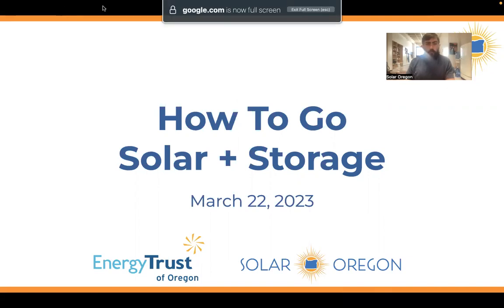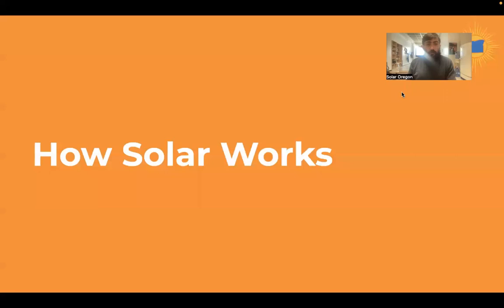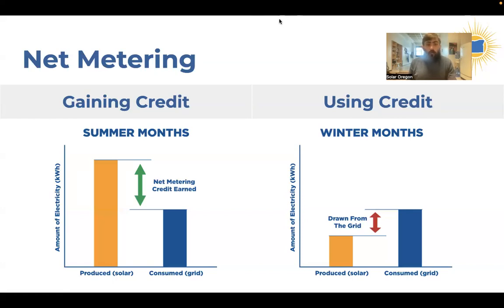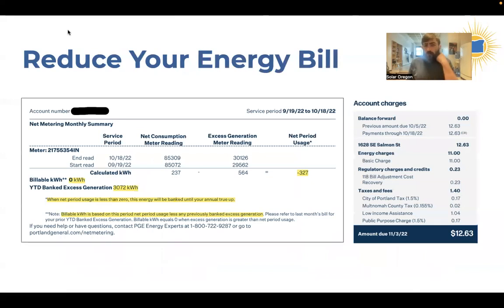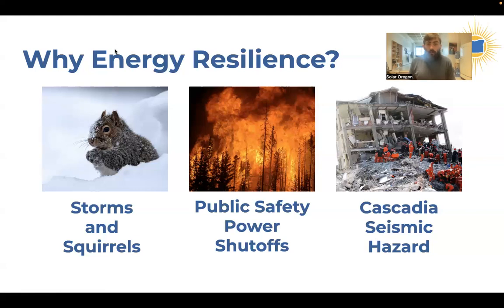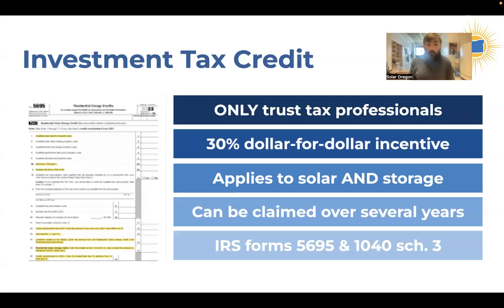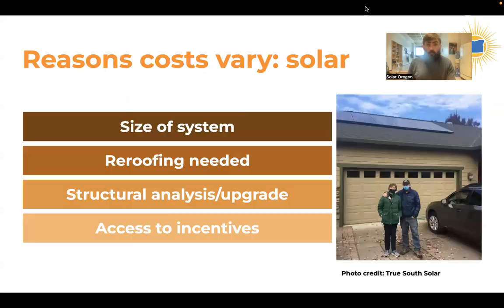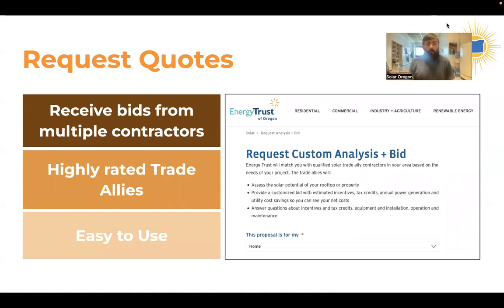How to Go Solar + Storage (webinar recording 3/22/23)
ORIGINAL EVENT DESCRIPTION:
In this webinar we will answer your questions about how grid-tied solar energy and battery systems work, share information about incentives available, and help you take the first step to adding solar and or battery storage on your home or business.

This event hosted by Solar Oregon is free and open to everyone. RSVP for a link and call-in number to join the webinar.

This workshop is made possible with support from the Energy Trust of Oregon.